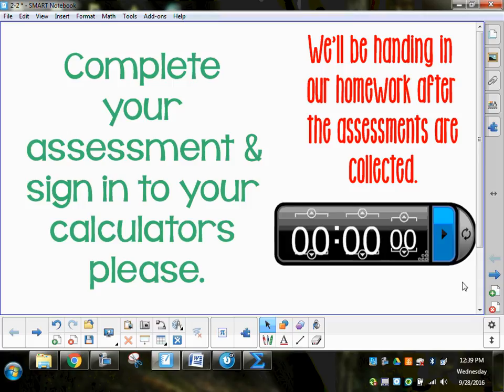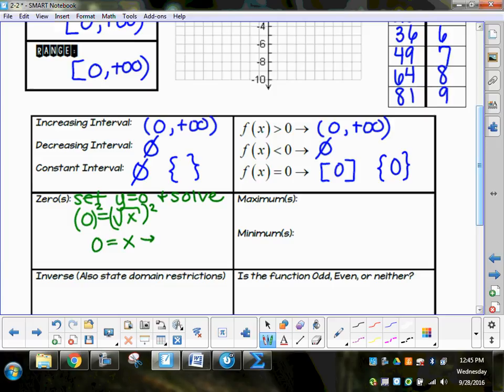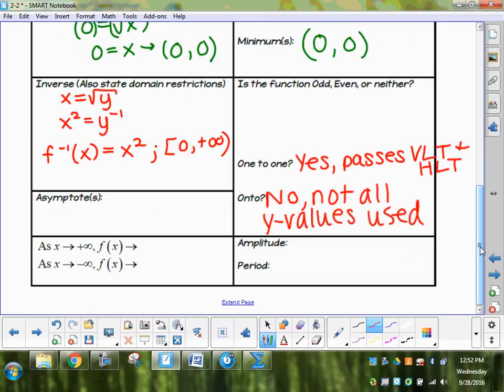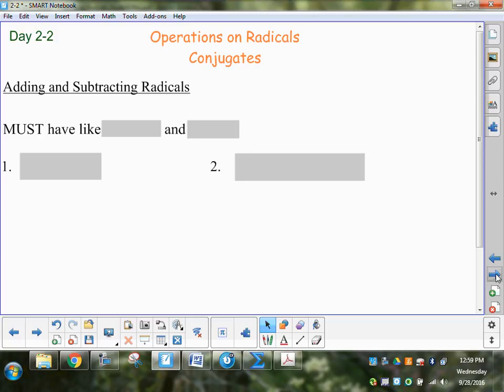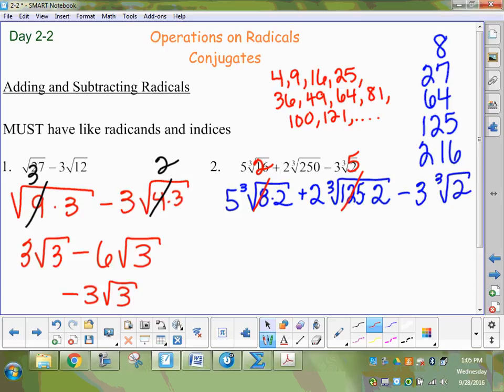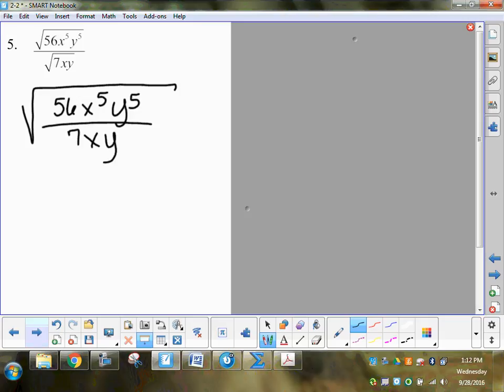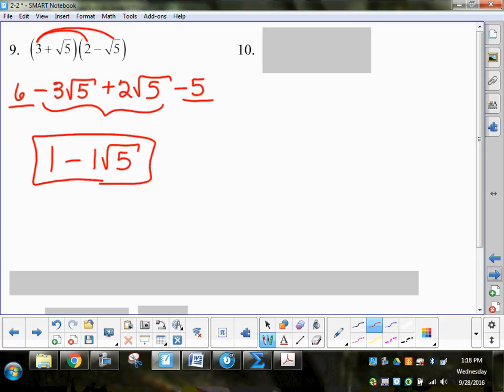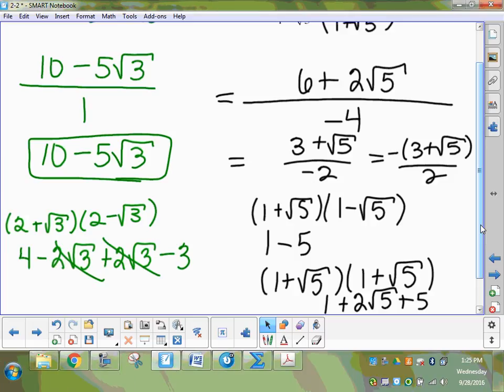Algebra 2 Enriched Day 11 Adding, Subtracting, and Rationalizing Section 3